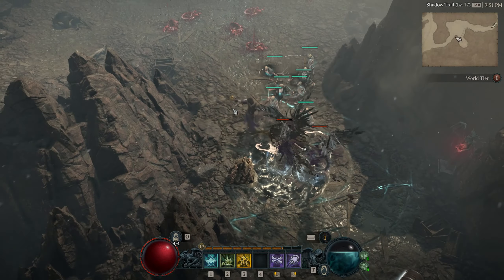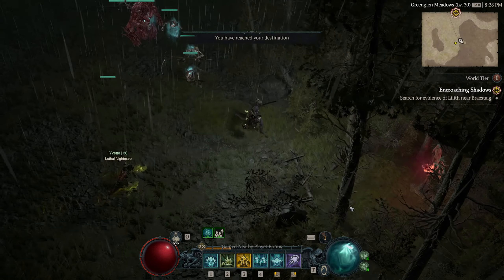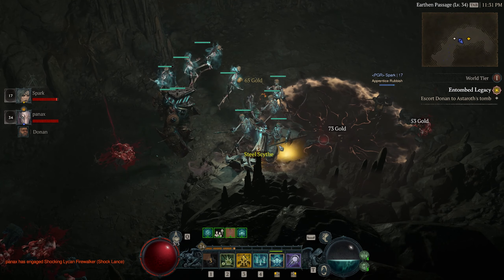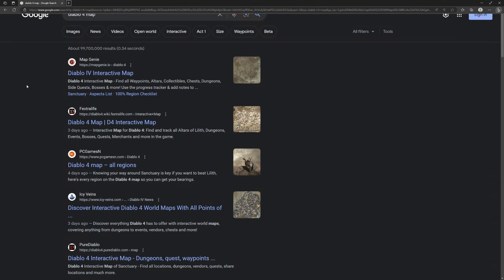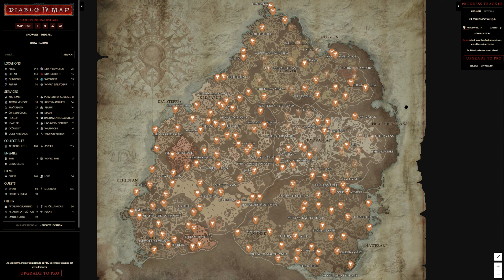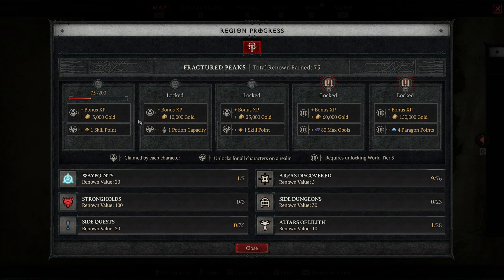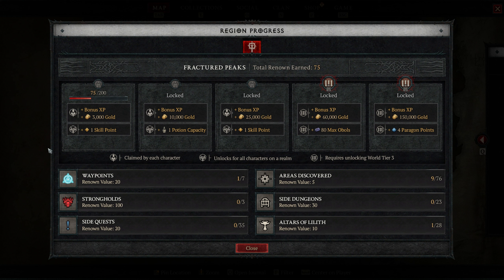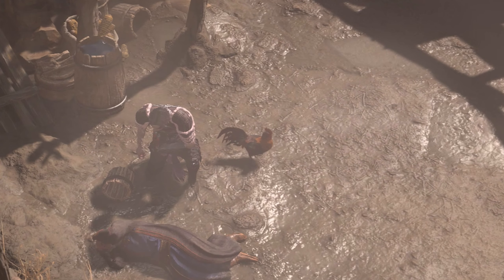Diablo 4 Altars of Lilith Explained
In this video, we will talk about the Altars of Lilith and the effect they have on Diablo 4.